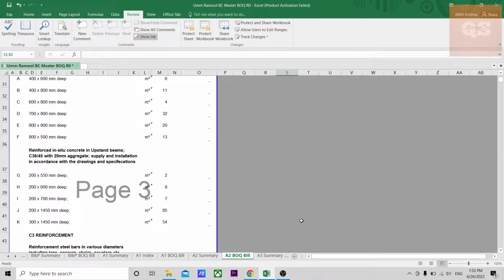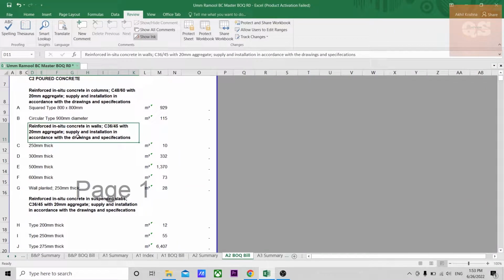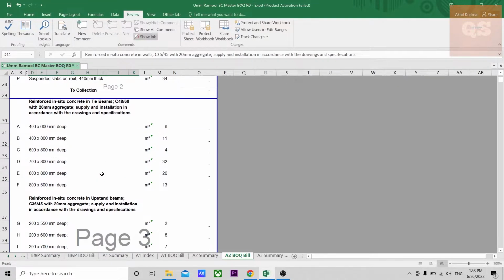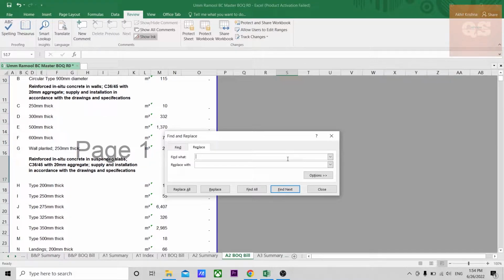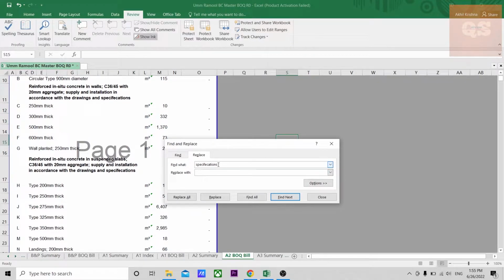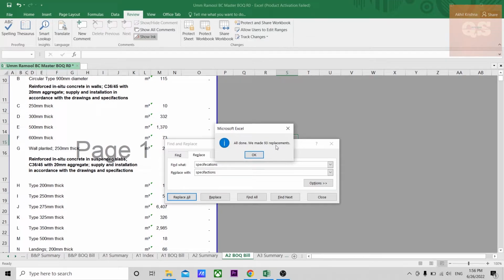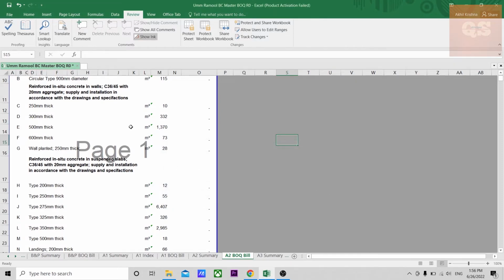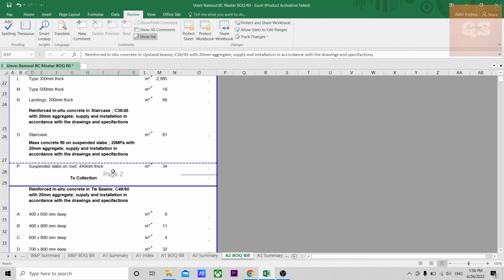Excel Shortcut | Replacing words | Excel tip | For every professional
This Excel Command will help you replace misspelled words with the right ones.